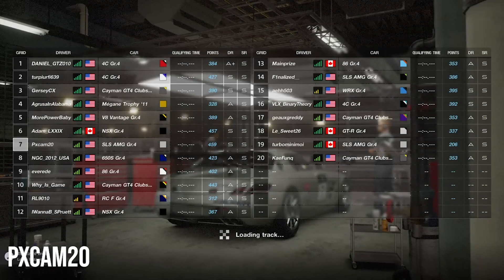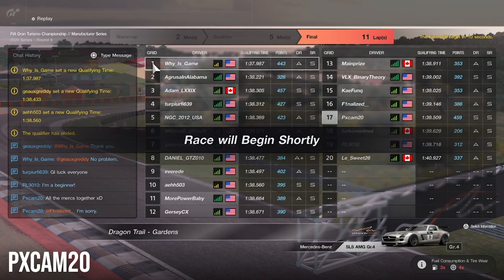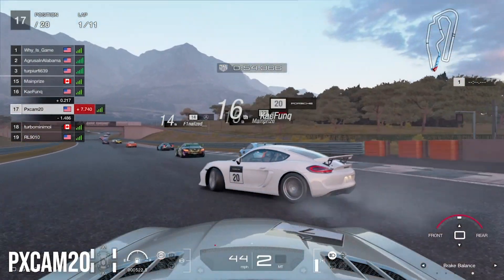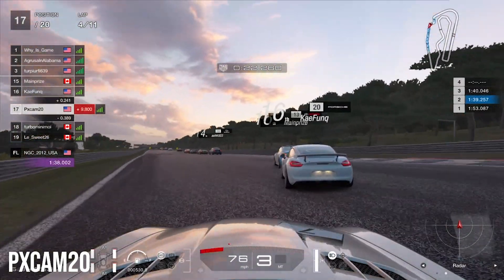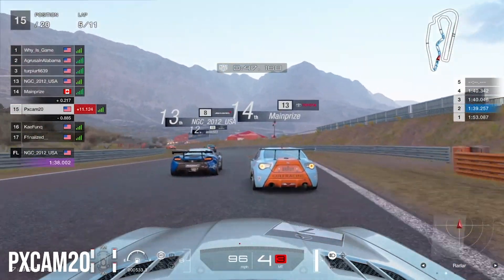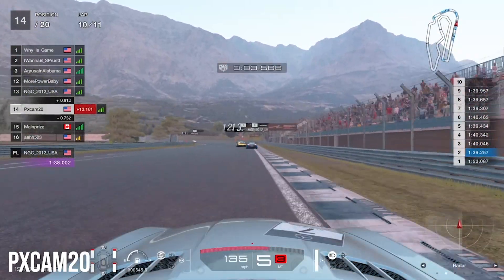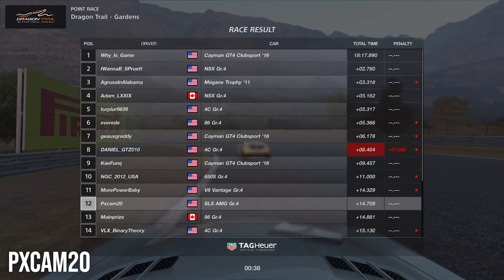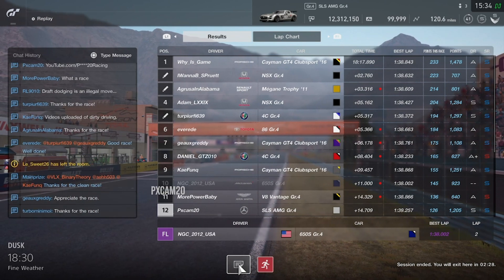GT Sport: Attempting To Avoid Trouble And Drama During FIA Race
PSN: Pxcam20

Equipment
Logitech Dual-Motor Feedback Driving Force G29 Gaming Racing Wheel with Responsive Pedals